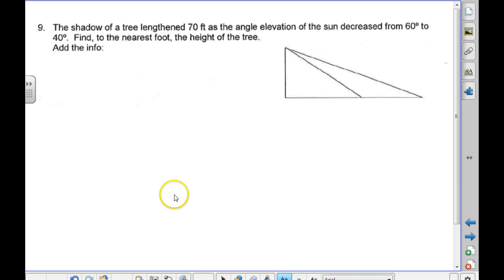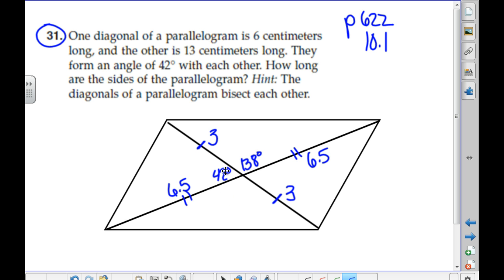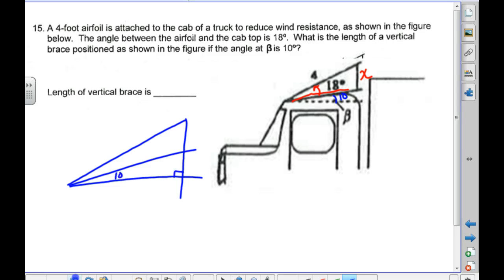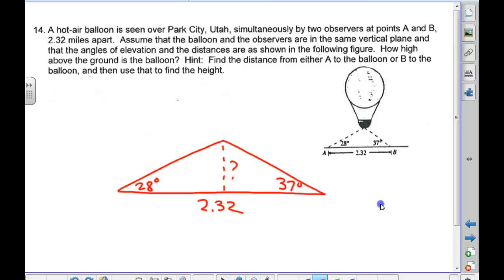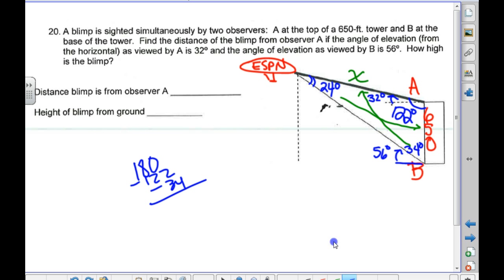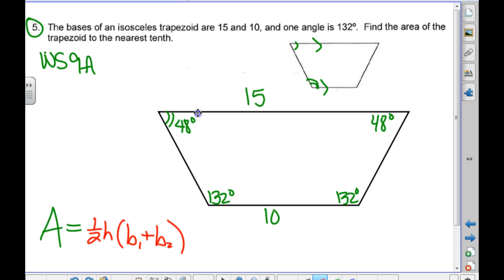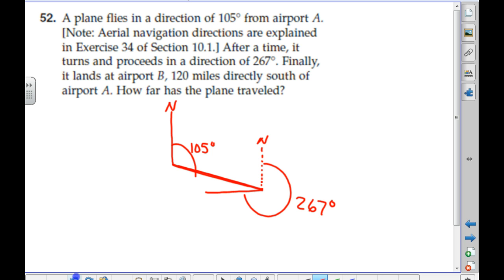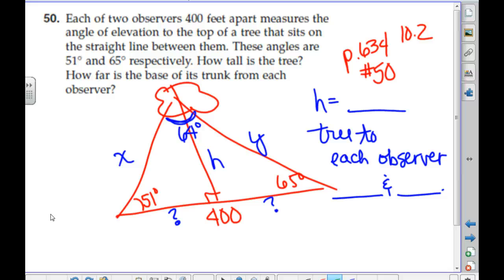Law of Sines and Cosines Questions